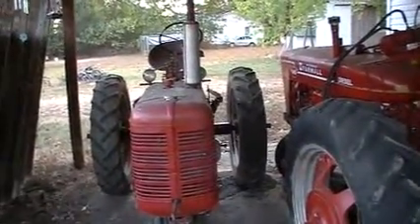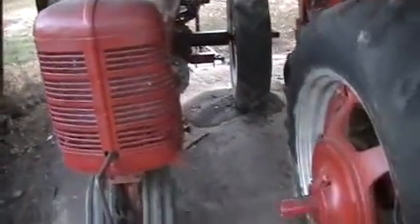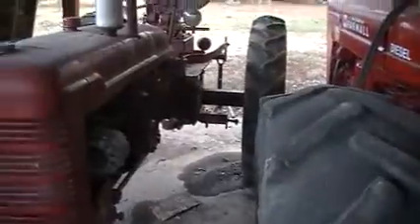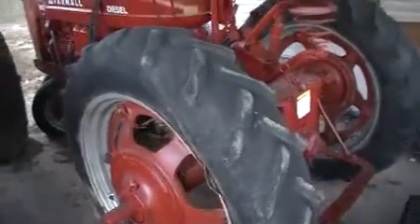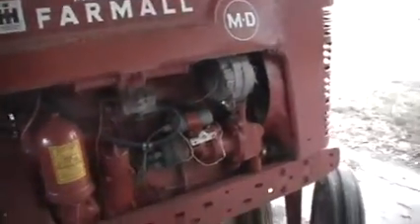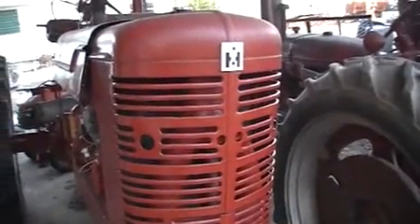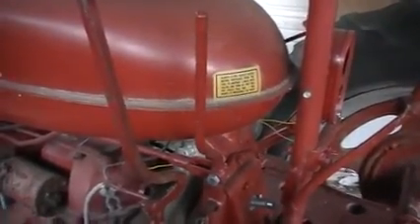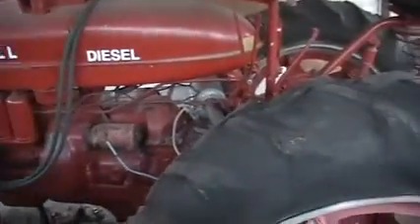My ole Tractors Farmall C & Farmall MD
A quick look at my Farmall tractors...